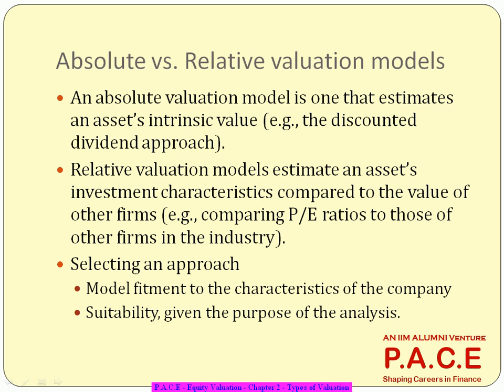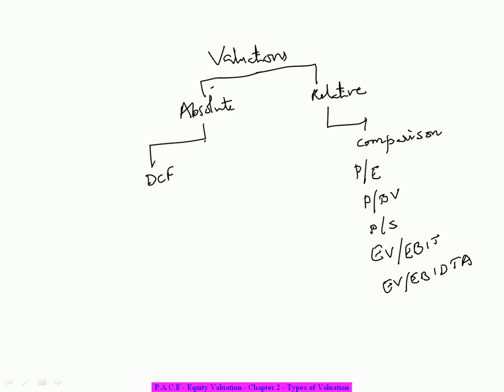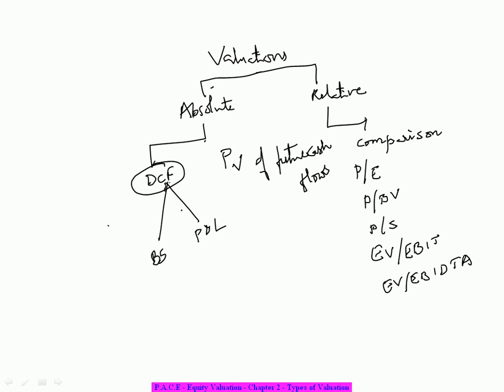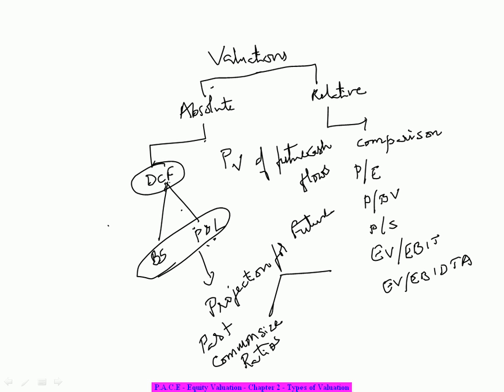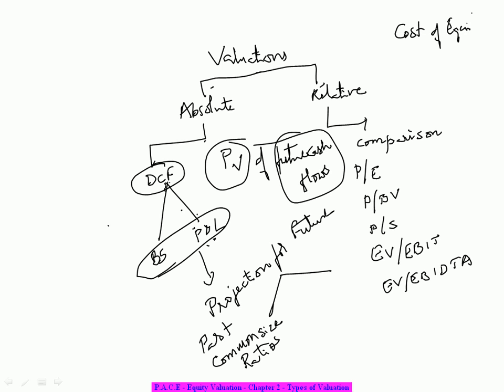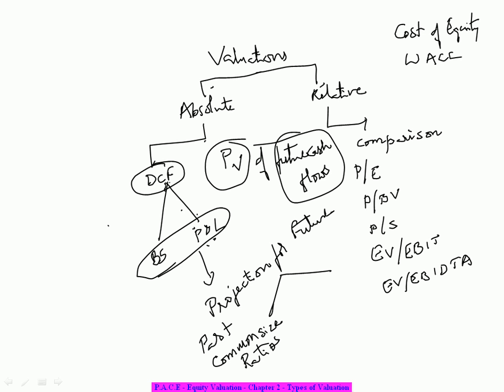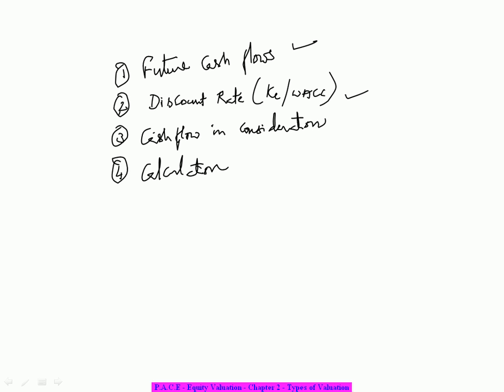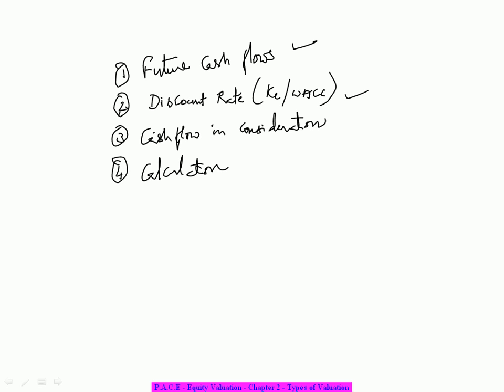Financial Modeling for Equity Research Training - Types of Valuation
Financial Modeling for Equity Research - Types of Valuations, Dividend discounting, Relative Valuation, Residual Valuation, Regression Based Valuation Models using EXCEL. Financial Statements Analysis using EXCEL, Derivatives & Risk Modeling, Infrastructure, Project Finance training also available.